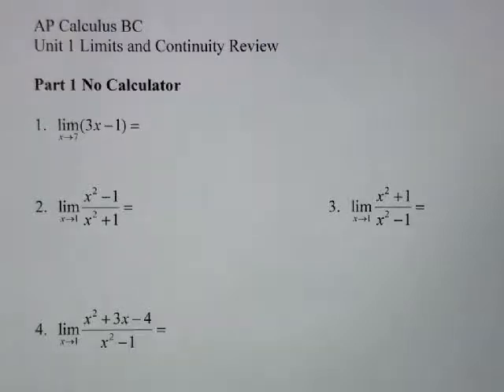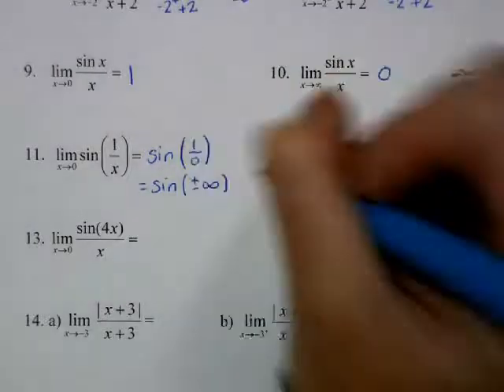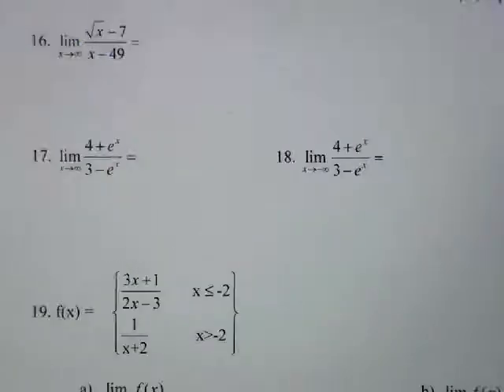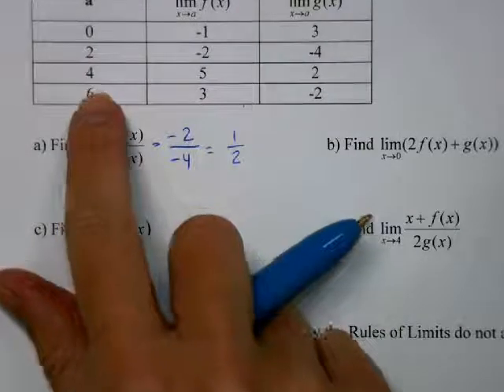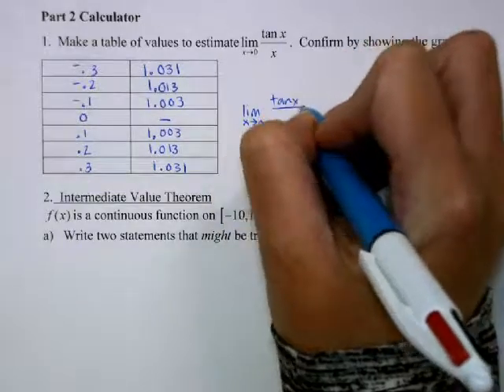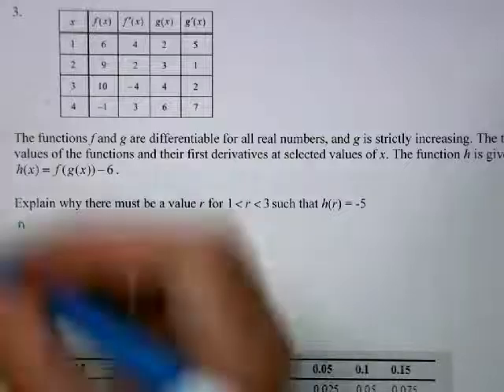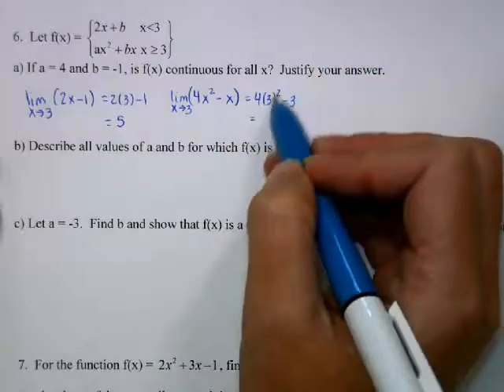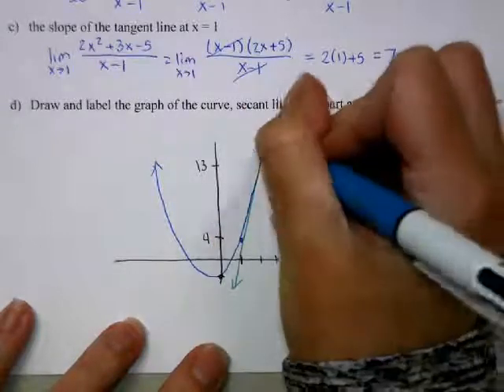Calculus Unit 1 Review